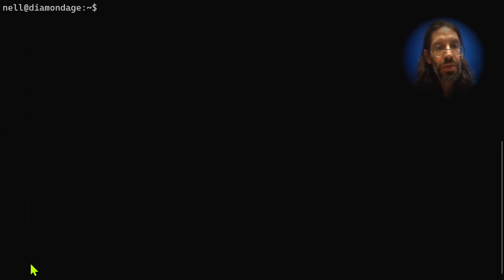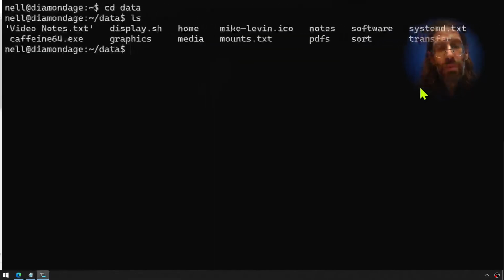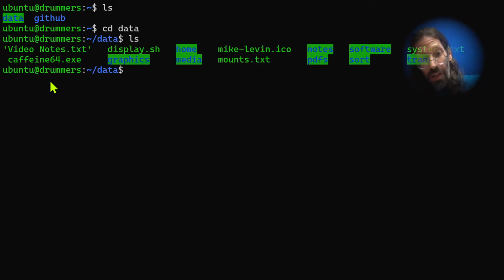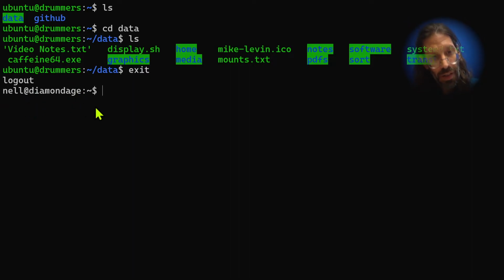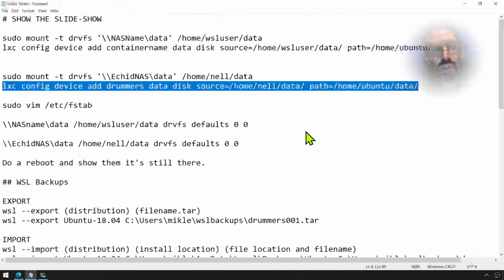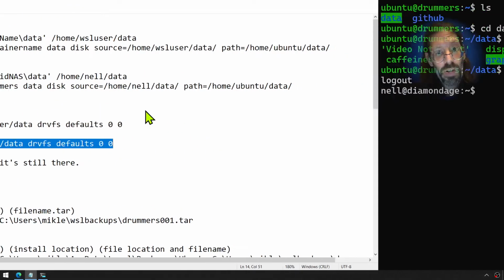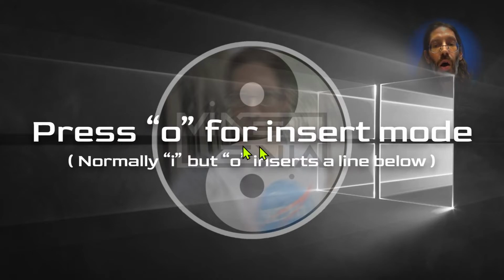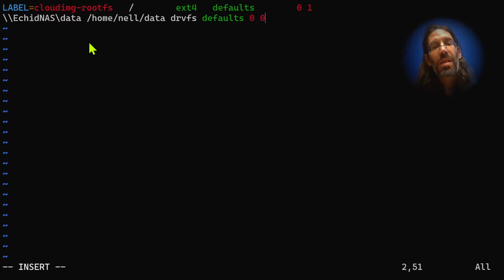Break Your Cloud Drive Addiction with a Home Cloud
Are you using Microsoft OneDrive, Google Drive, iCloud FIles, DropBox or any of the other first-dose-free dependency-inducing cloud services? If so, maybe it's time to get a NAS and set up a home Cloud. They're faster, more private and cross-hardware compatible. If you're using Linux containers like LXD, they're the perfect way to move files around. Plus they set you up perfectly for machine learning at home.